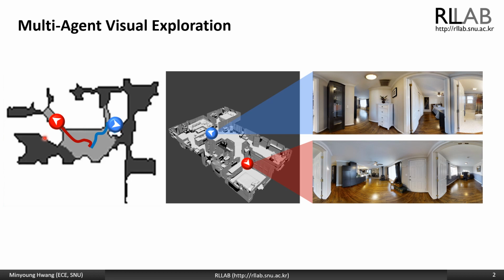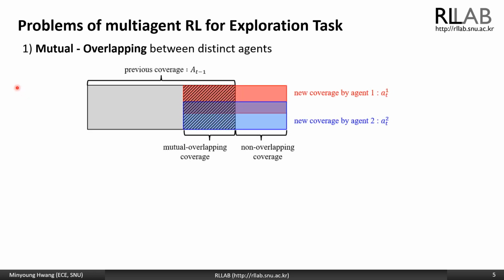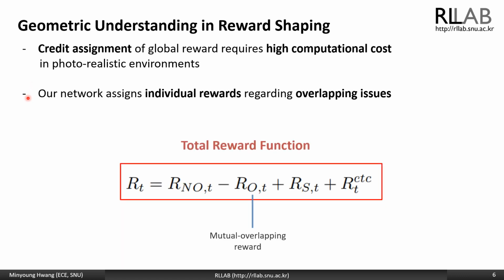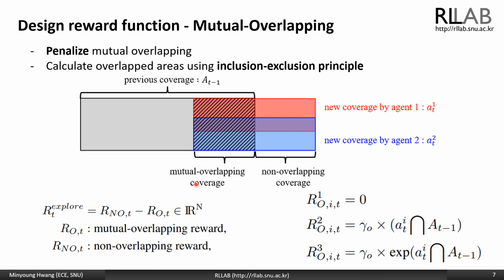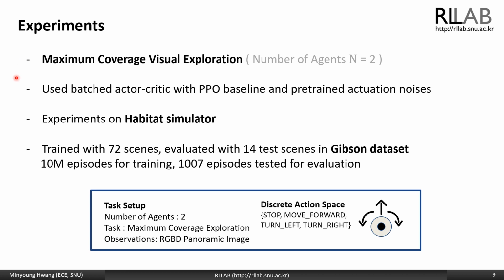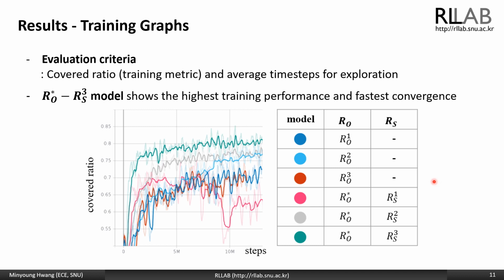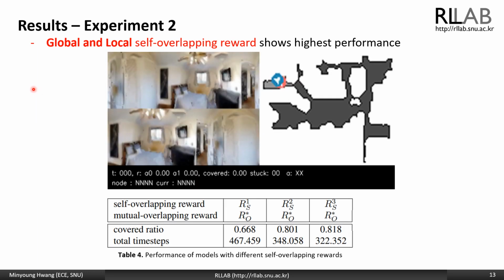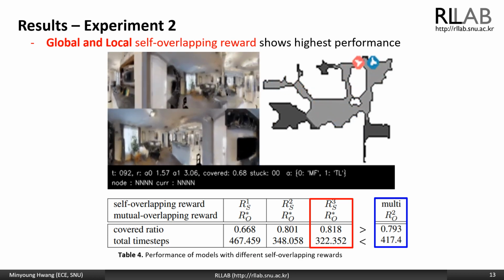ICCAS2021 - Geometric Understanding of Reward Function in Multi-Agent Visual Exploration